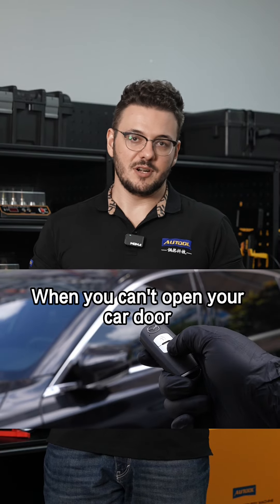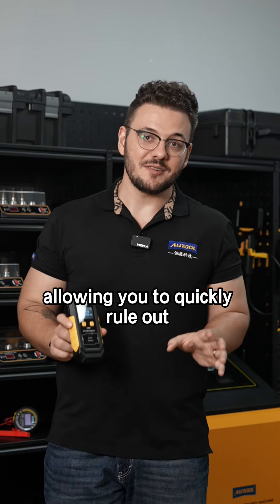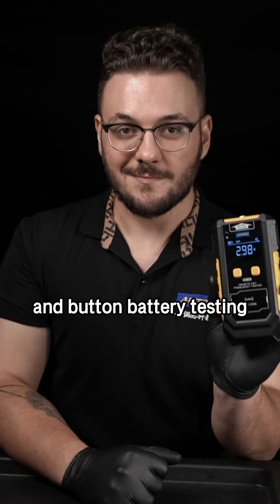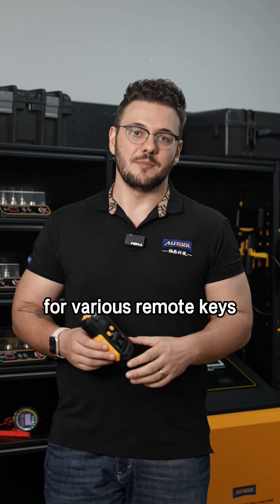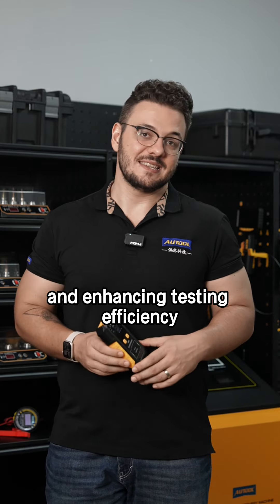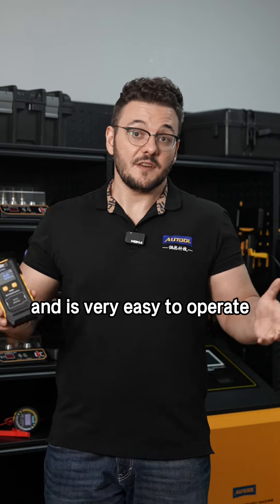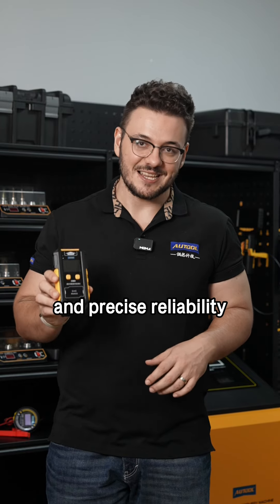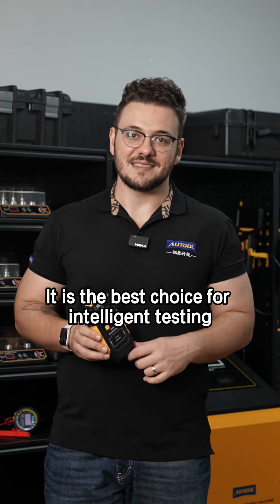automotivetools Remote Key Frequency Tester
Struggling with a car door that won’t open? Not sure if it’s the key or the battery? 🔑🚗

Introducing the AUTOOL New Release---RE110 Automotive Remote Key Frequency Tester 😊😊😊

This compact device quickly tests remote key frequencies and battery status, covering four major bands: 315MHz, 433MHz, 868MHz, and 902MHz.
Multifunctional signal detection: Recognizes and tests IMMO signals, door handle signals, infrared signals, garage keys, and electronic doors. It also tests remote control batteries (CR2025, CR2032).
Upgrade your car key testing with the RE110 – precision and convenience in one device!
Follow @AutoolTECH for more vehicle repair and maintenance solutions !